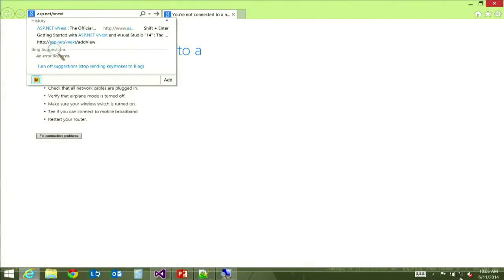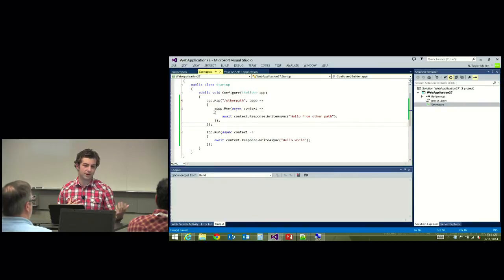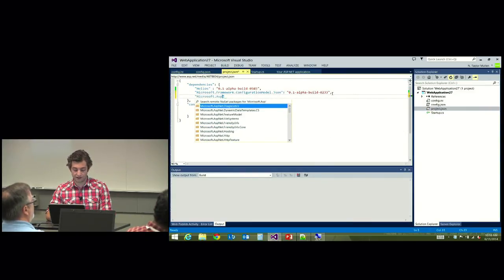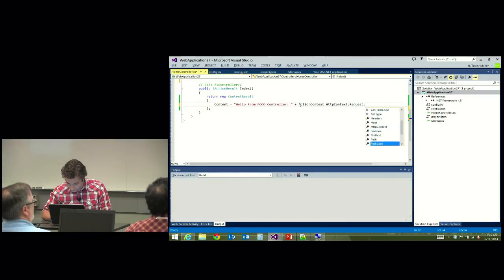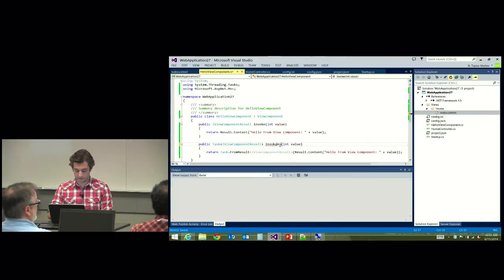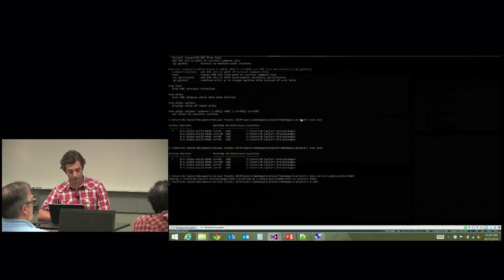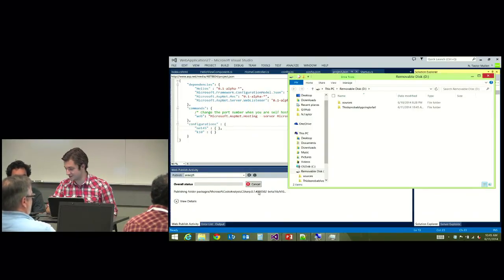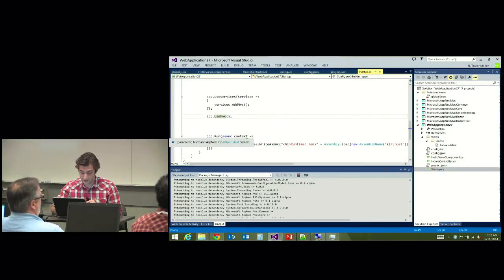2014 06 11 Orchard Harvest Conference 2 Developing with ASP NET vNext